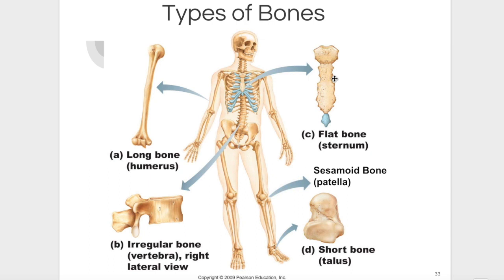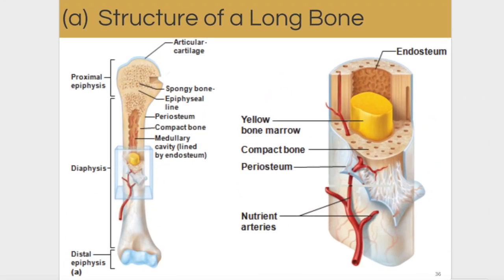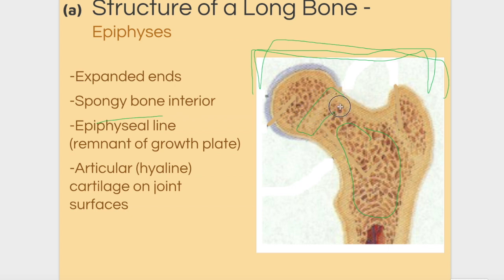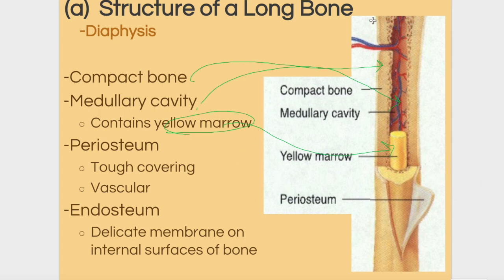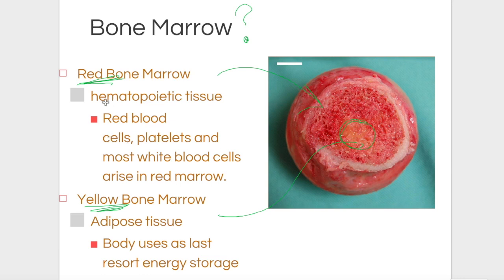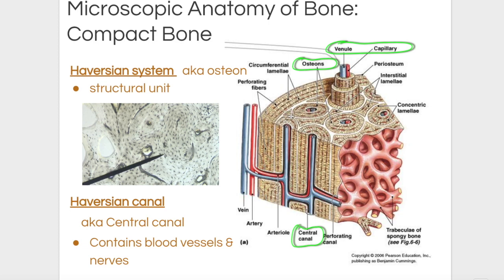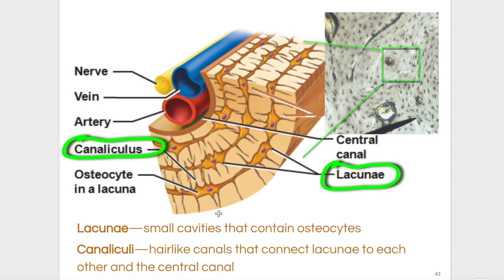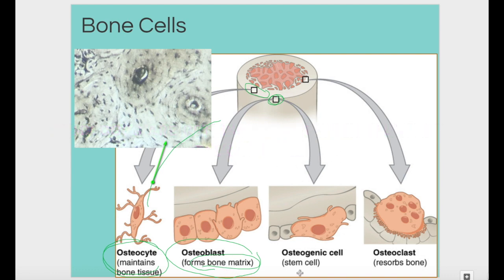Skeletal System_Notes1.3_Composition of Bones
This video is created as part of a series of tutorials designed for my high school anatomy classes. Below is a list of objectives and terminology discussed.

* Describe the structures & functions of the microscopic bones.
*What is the name for mature bone cells?. immature?
*What is the name of the part of bone that continues to grow until you have fully grown?
*What is the thin hard structure surrounding most long bone?
*What is the name of the structure that covers the ends of long lone? What type of tissue is this?
*Compare the consistency of the bone within the proximal and distal proportions of the long bone.

Composition Terminology
Spongy bone
Trabeculae
Compact bone
Endosteum
Periosteum
Sharpey’s fibers
Red marrow
Diaphysis
Medullary cavity
Yellow marrow
Epiphysis (proximal & distal)
Articular cartilage
Epiphyseal plate (line)
Osteocytes
Osteoclasts
Osteoblasts
Osteogenic Cells
Lacunae
Lamellae
Osteon (Haversian System)
Central (Haversian) canal
Canaliculi